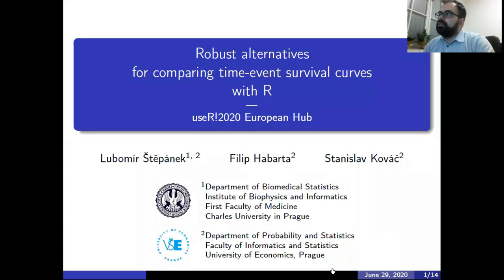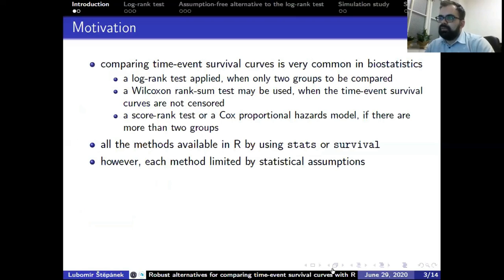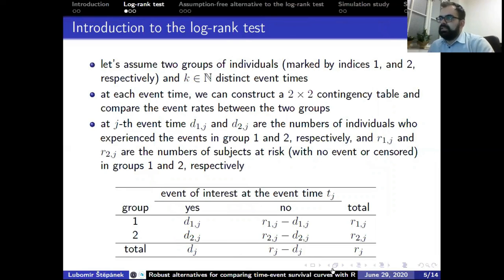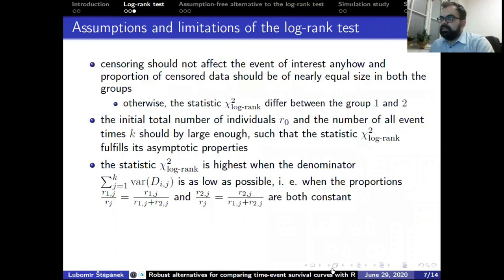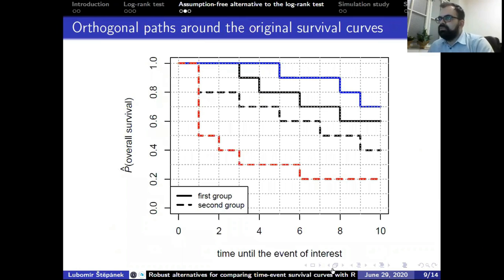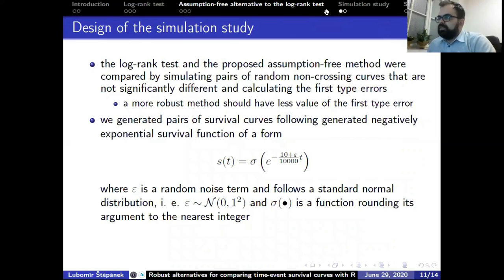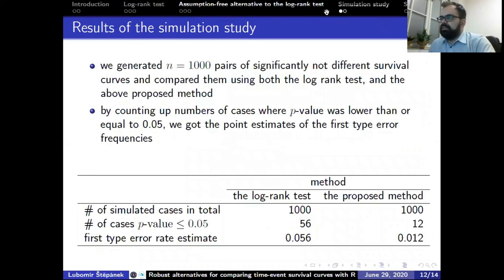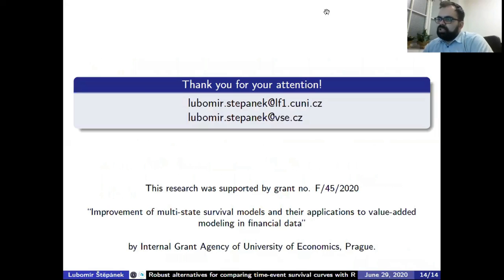useR! 2020: Robust alternatives for comparing time-event survival curves (L. Stepanek), lightning